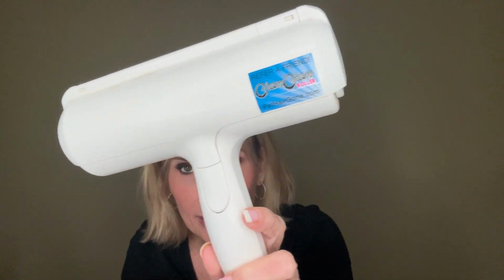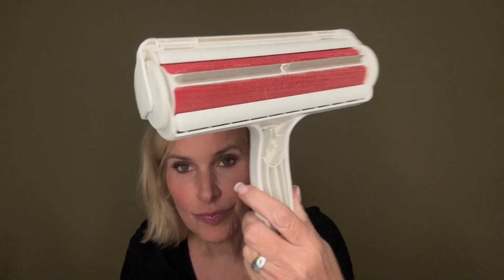Chom Chom Pet Hair Remover - Cat & Dog Hair Remover for Furniture, Carpet, Clothing & Bedding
Chom Chom Roller Pet Hair Remover and Reusable Lint Roller - ChomChom Cat and Dog Hair Remover for Furniture, Couch, Carpet, Clothing and Bedding - Portable, Multi-Surface Fur Removal Tool.

Nylon
Imported
NO MORE HAIR EVERYWHERE: The ultimate pet hair roller for effective dog and cat hair removal. Far superior to traditional lint rollers for pet hair or sticky rollers, the ChomChom ensures deep cleaning.
CONVENIENT: Take the ‘fur’ out of ‘furniture’ once and for all! Ideal for cleaning couches, pillows, rugs, and more. Whether it's furniture, your car, or a carpet, this pet lint roller is an essential tool for all pet owners.
VERSATILE: Not just a dog lint roller, it's adept at cat hair removal too. The lint roller for pet hair extra sticky capability ensures every strand is picked up, leaving your spaces hair-free.
EASY TO USE: Just roll back and forth along any surface to trap fur and lint into the built-in receptacle. When you’re all done, just press down on the release button to open the pet fur remover and empty it out completely. Purr-fectly simple!
SUSTAINABLE - This reusable lint roller requires no adhesives or sticky tape, and can be used again and again.